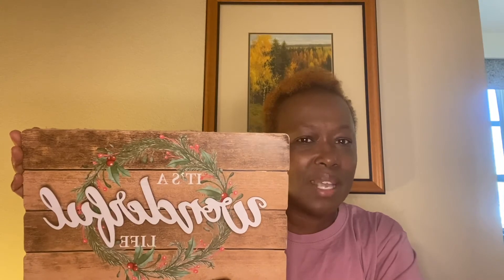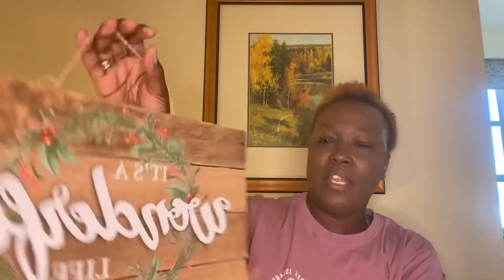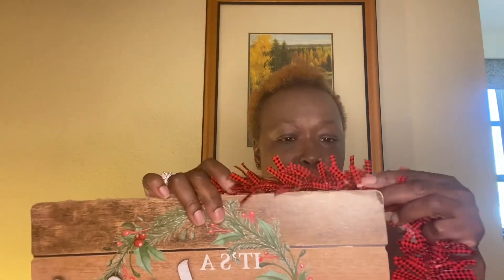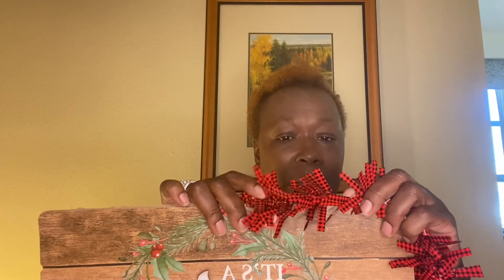DOLLAR TREE HAUL🛒AMAZING NEW FIND🛍GREAT STOCKING STUFFER IDEAS🎁